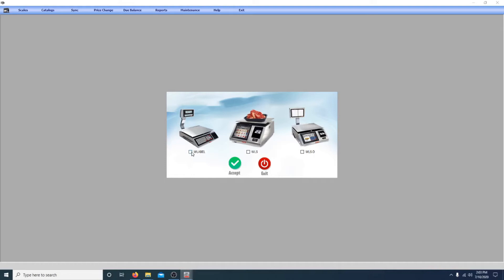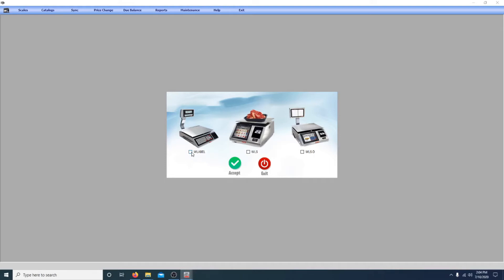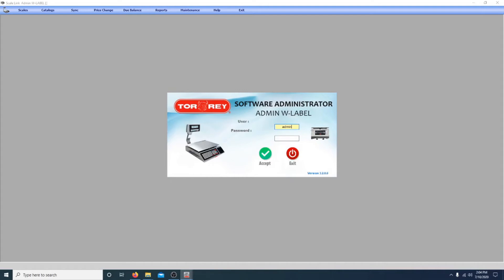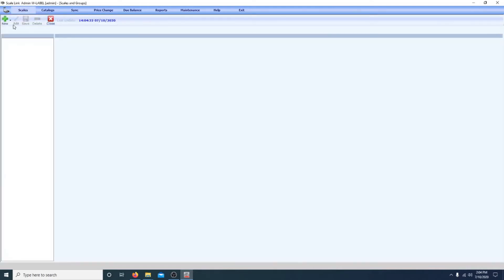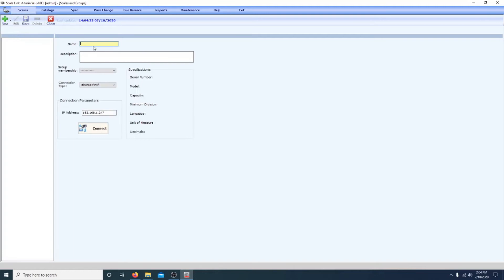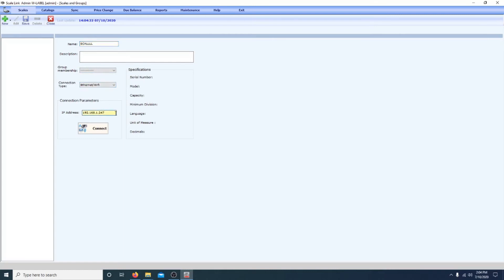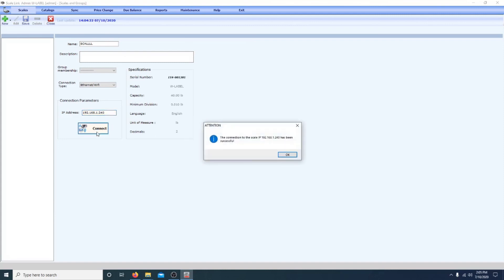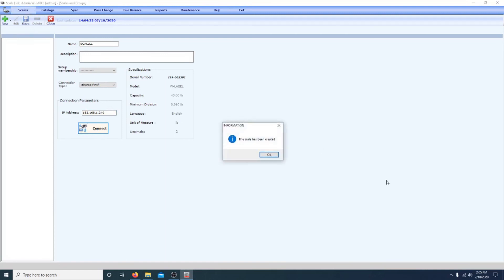How to connect to Torrey scale to Scalelink software on Windows computer, step 3